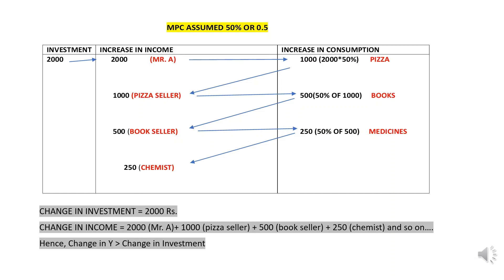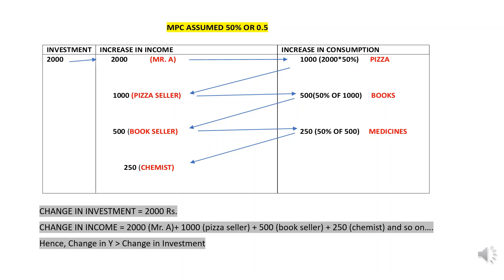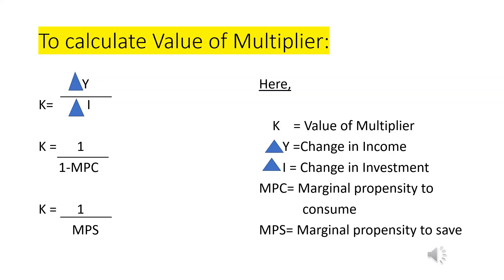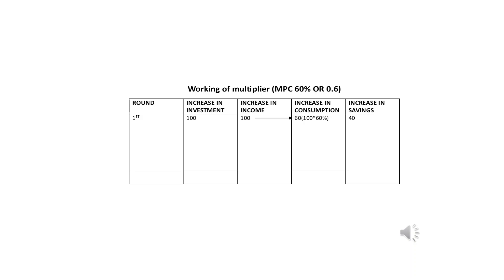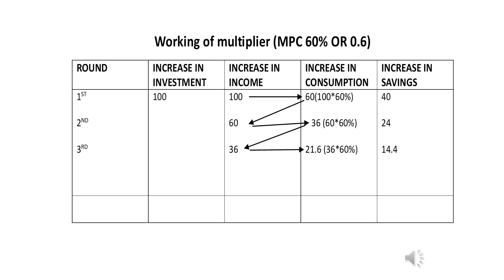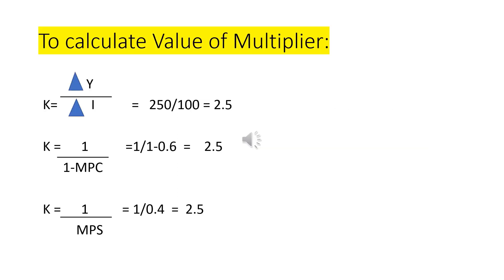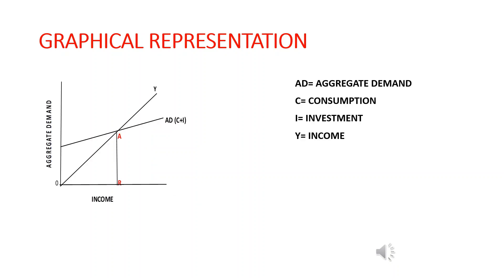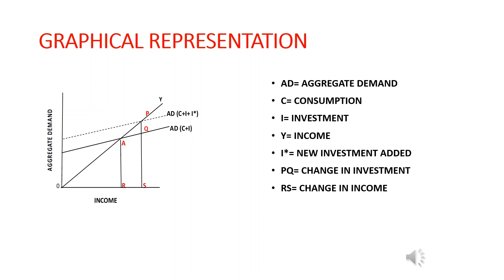INVESTMENT MULTIPLIER || KEYNES' INVESTMENT MULTIPLIER|| DEEPSHIKHA GANDHI || CONCEPTSOFCOMMERCE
INVESTMENT MULTIPLIER, KEYNES INVESTMENT MULTIPLIER, INVESTMENT MULTIPLIER AND ITS MECHANISM, GRAPHICAL REPRESENTATION OF INVESTMENT MULTIPLIER, WORKING OF INVESTMENT MULTIPLIER, ASSUMPTONS OF INVESTMENT MULTIPLIER, CONCEPT OF MPC AND MPS